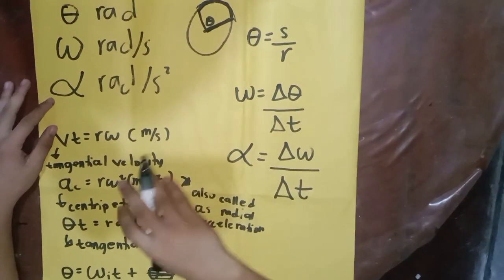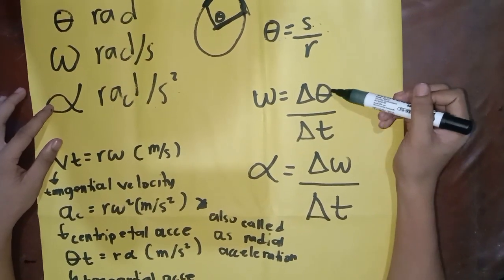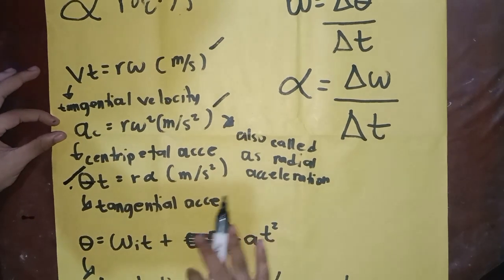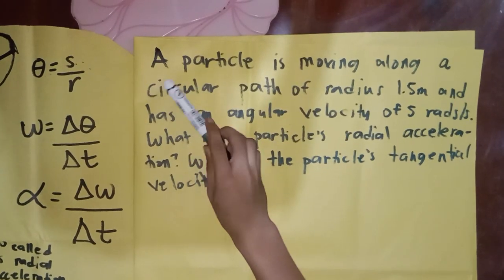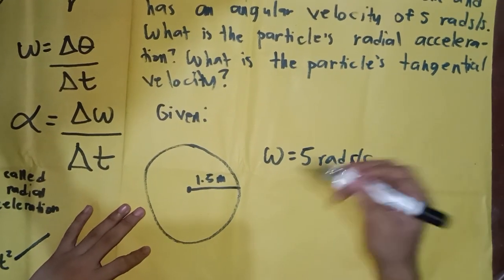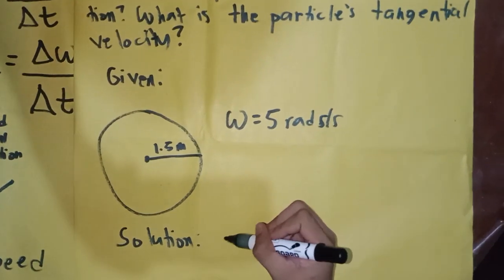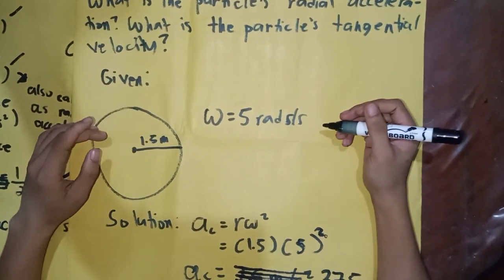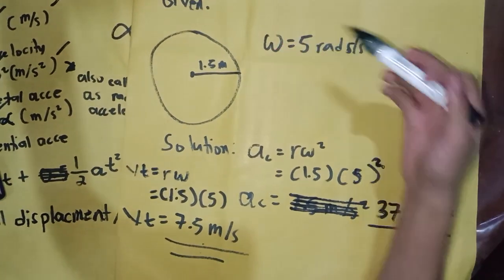Rotational Motion and Banked Curves: Part 1